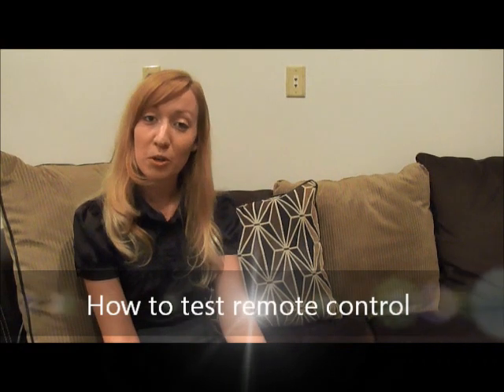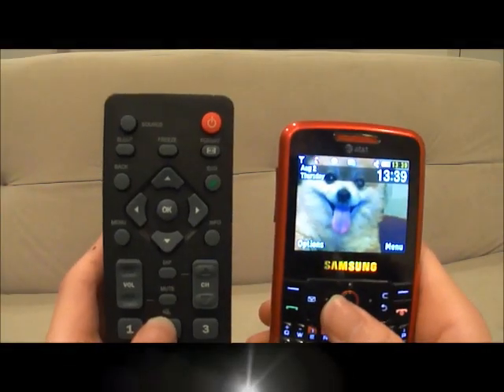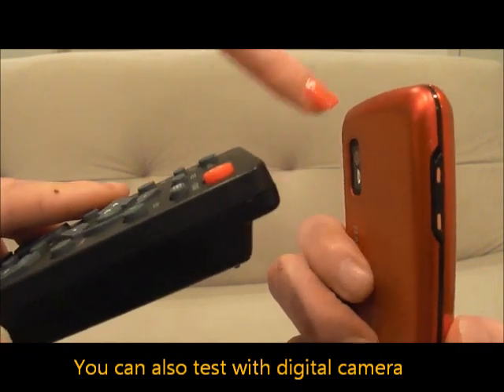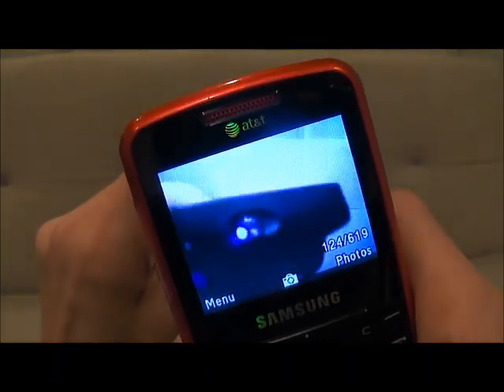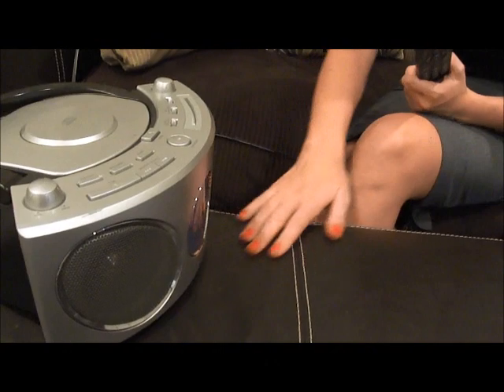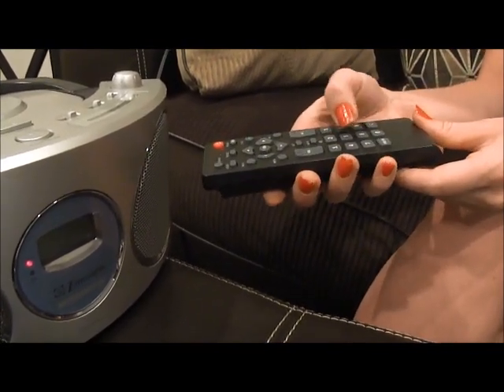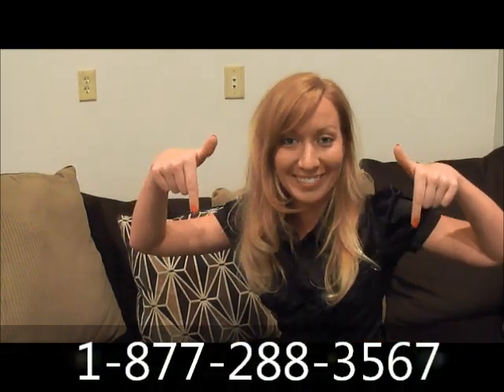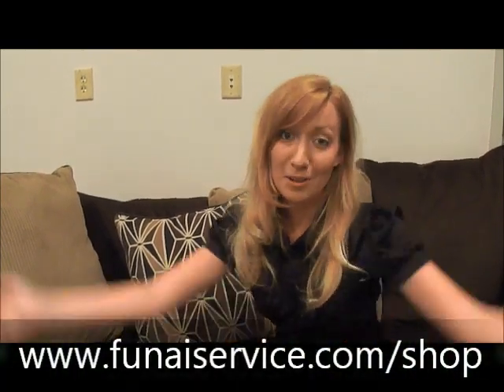NF018UD How to Test Remote Control Video - ORIGINAL SYLVANIA FUNAI REMOTE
How to test remote control video. ** To Buy ORIGINAL NEW / USED Remote, VISIT our Amazon Store

This Remote is NF018UD
This remote control is compatible with the following SYLVANIA models:
LD320SS8, LD320SS8A, LD370SC8, LD370SC8S, LD370SS8, LD370SS8M2
All remotes are professionally inspected before shipping

funai, funai service,
Amazon Store
eBay Store